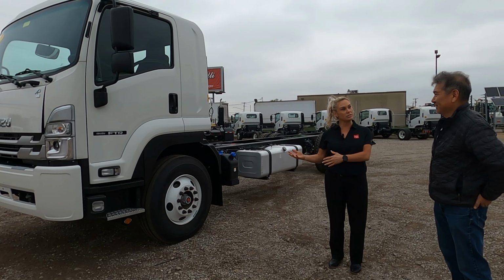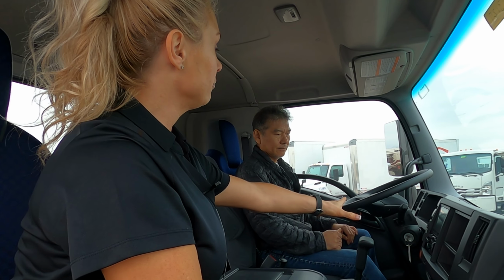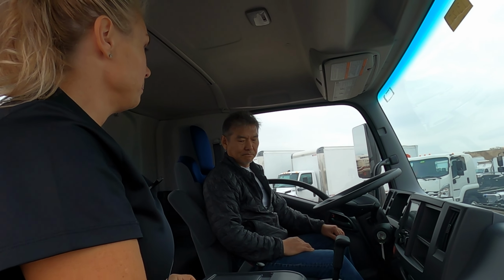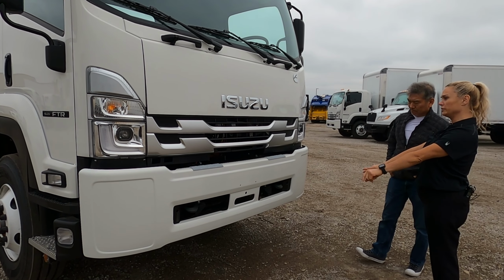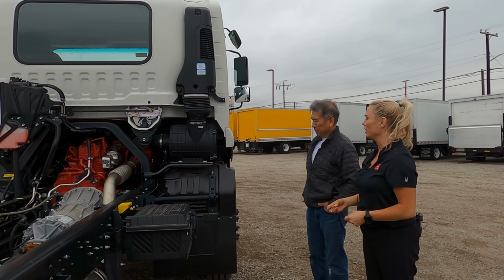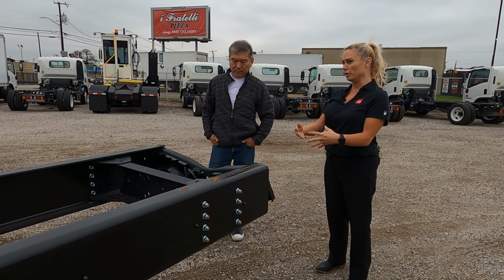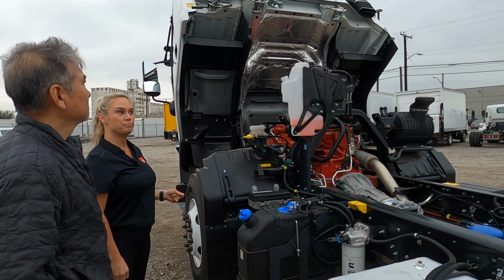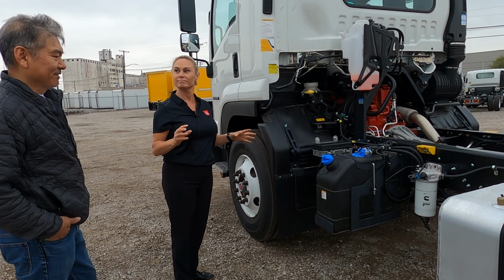Jessica Black - Isuzu Walk Around 2023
IP Truck's very own Jessica Black demonstrates the benefits and details of this Isuzu commercial truck. As an account manager, It's Jessica's goal to deliver a great 5-star experience for her customers. She demonstrates her knowledge of this Isuzu truck along with making sure this truck fits her customers every need. Above and beyond her in-depth knowledge of commercial trucks, it is his clear communication and relationships with her customers that is truly exceptional.